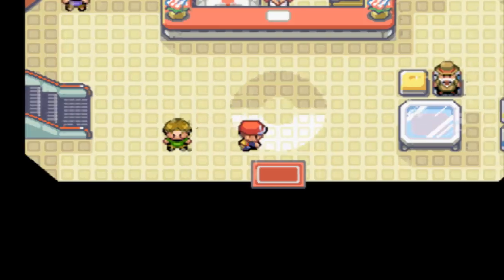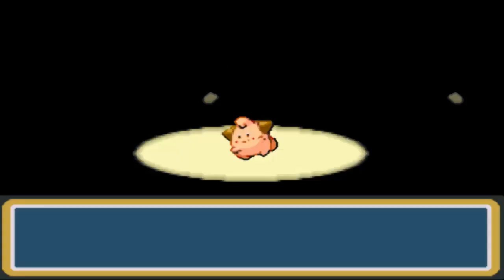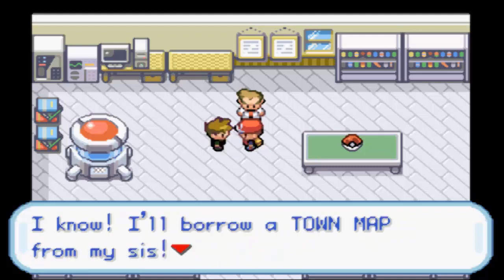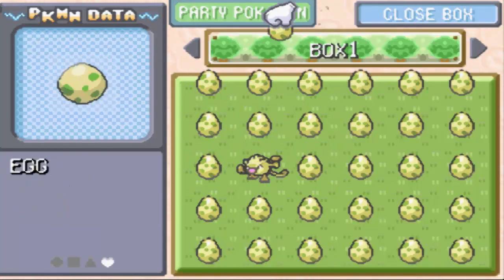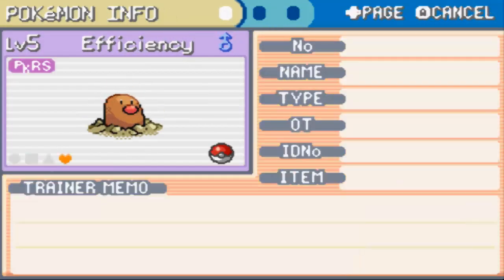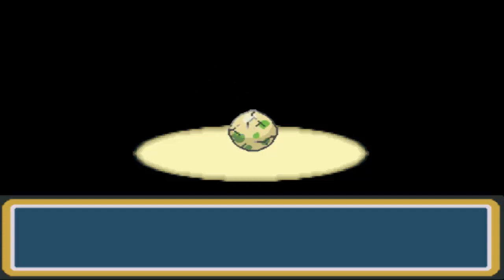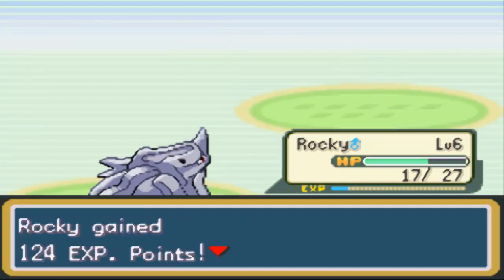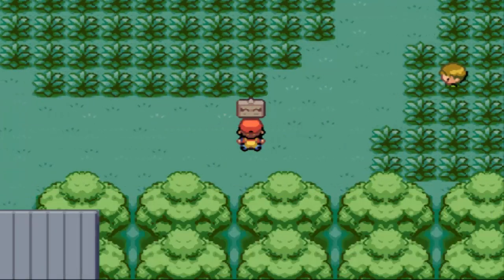Pokemon LeafGreen | Egglocke EP 1 - The Squad Assembles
Welcome to a brand new series on our channel, something we've never tried before... an infamous egglocke run. I'm going to be doing this run on leaf green and hopefully have a great time!

If you've noticed Jacob & I have been trying a lot of new kinds of videos on top off our popular ones trying to find the videos that you guys like seeing and we enjoy making!

Once again special thanks to Hardyt3kyoyo, without him i would be unable to do this series.